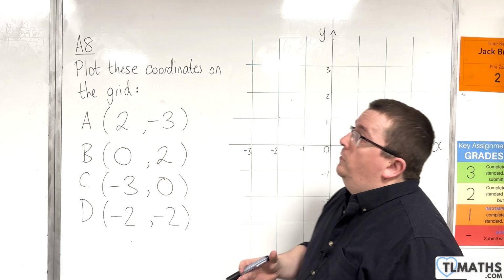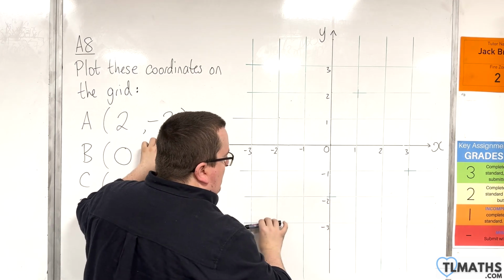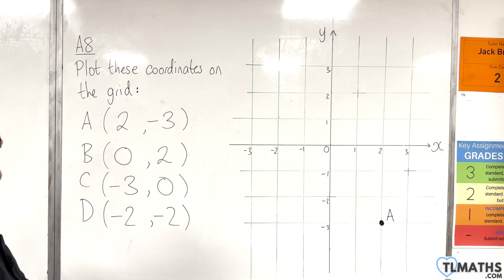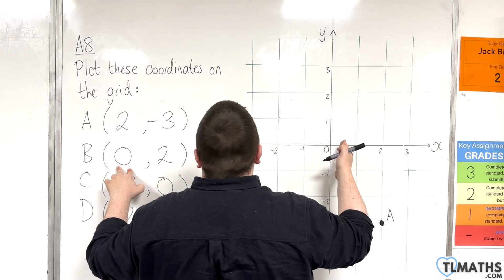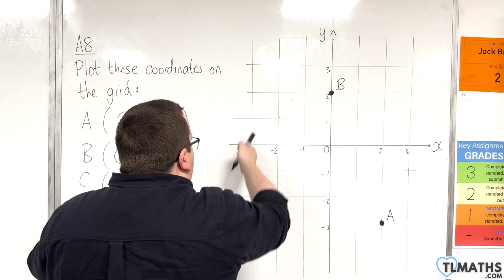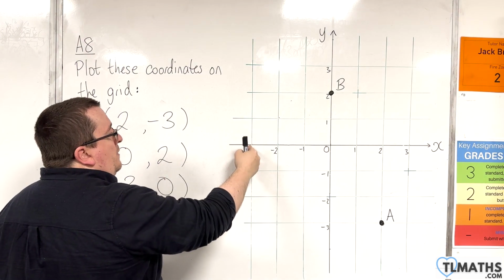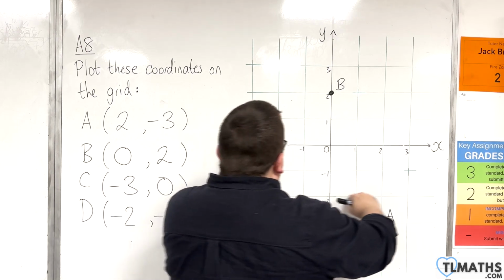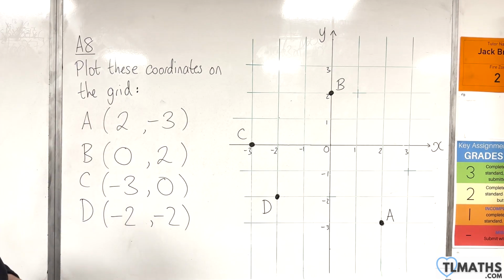GCSE Maths: A8-03 [Plotting Coordinates]